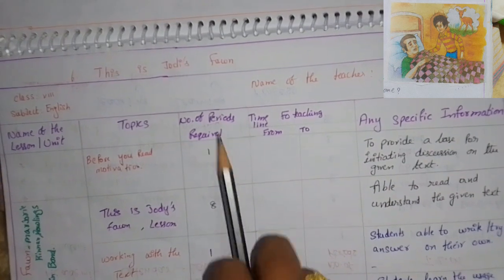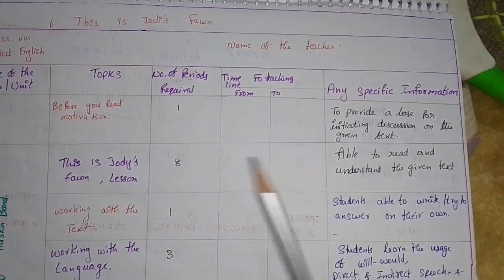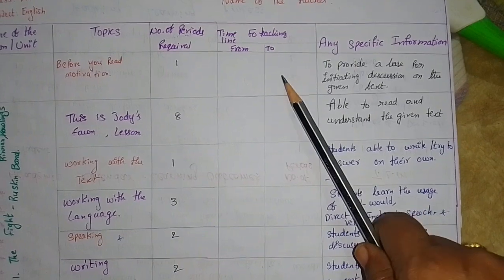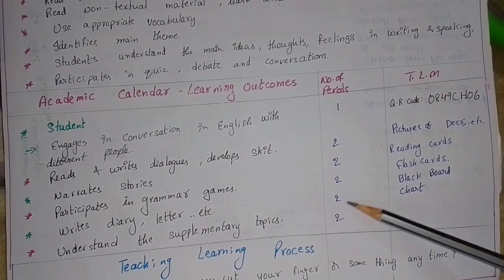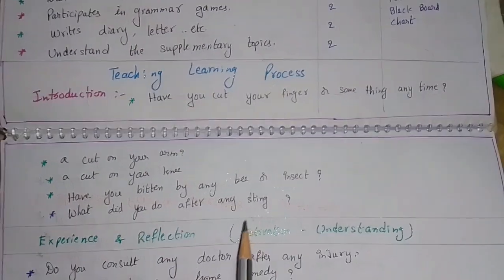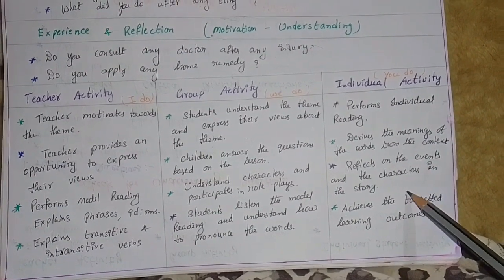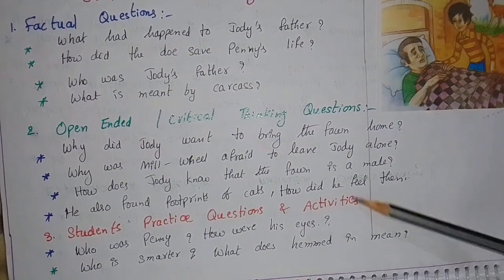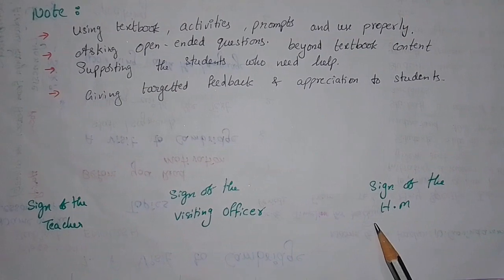"This is Jody's Fawn "8th English - LIP model lesson plan